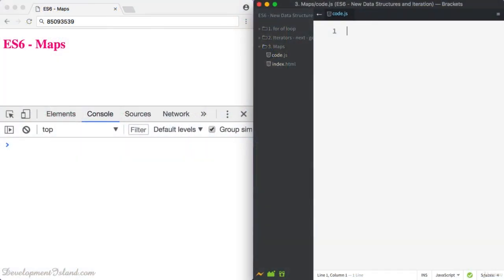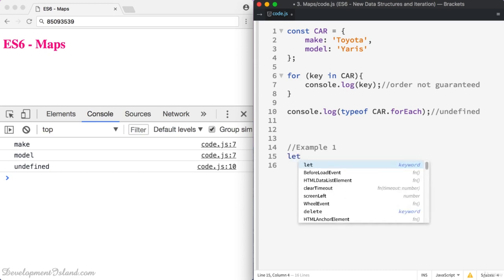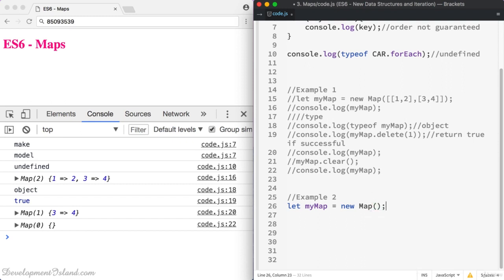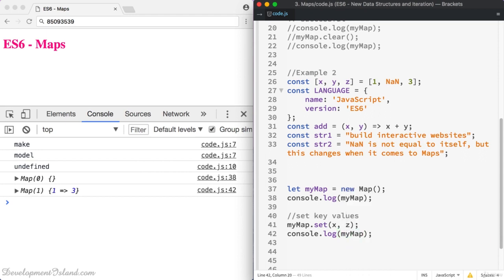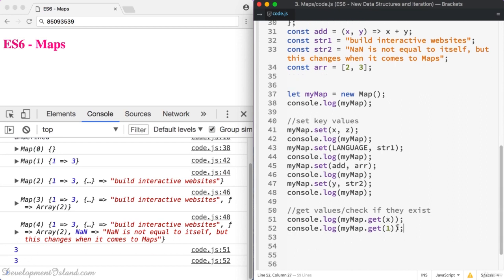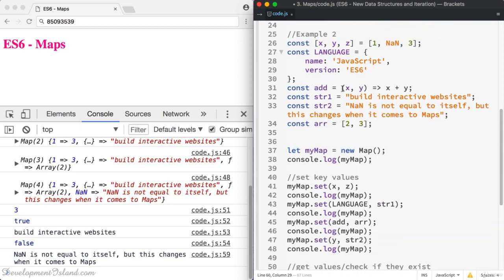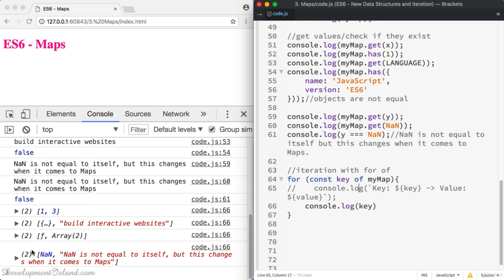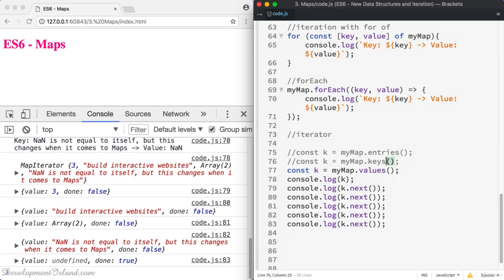21. Maps; Iteration - Modern JavaScript ES6